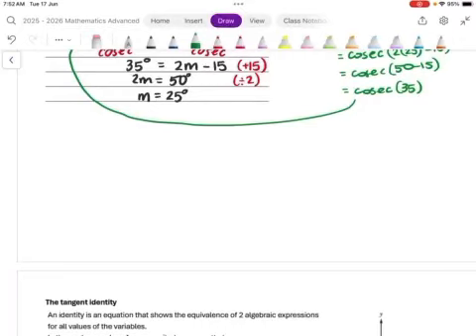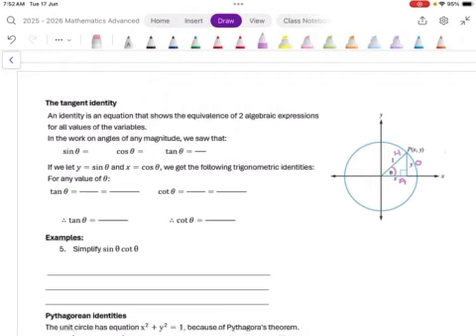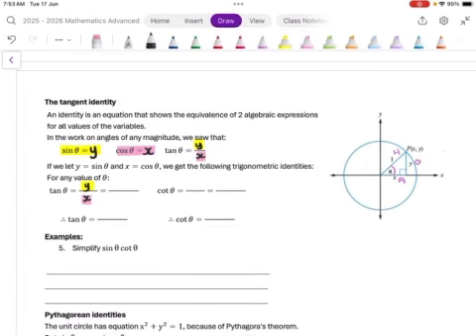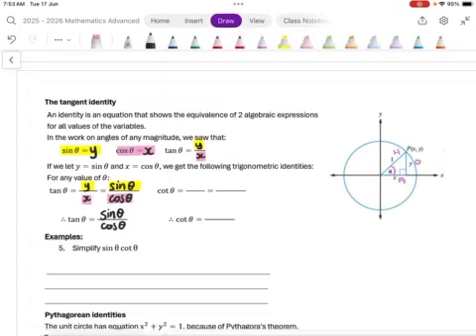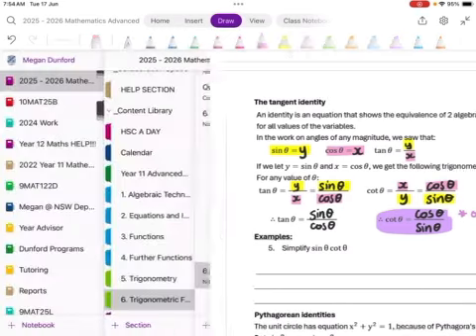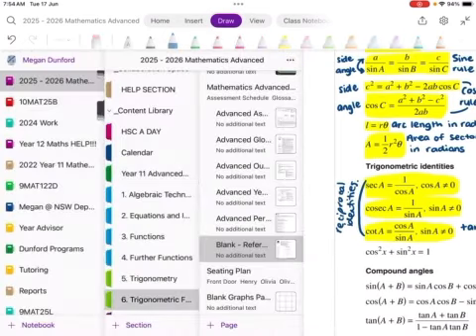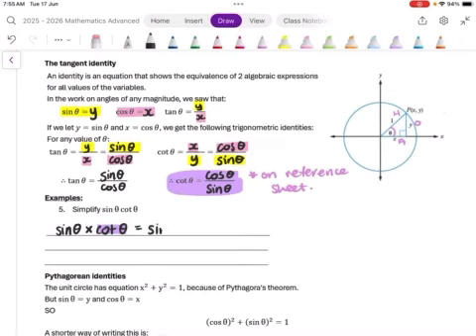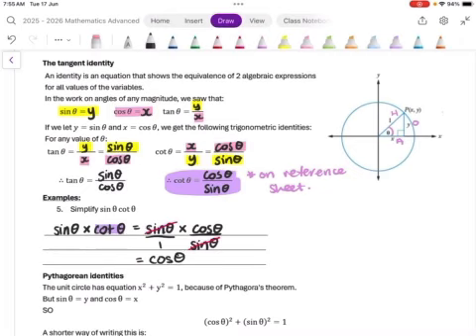Trigonometric Identities - The tangent identity